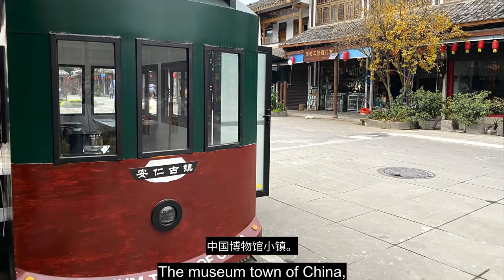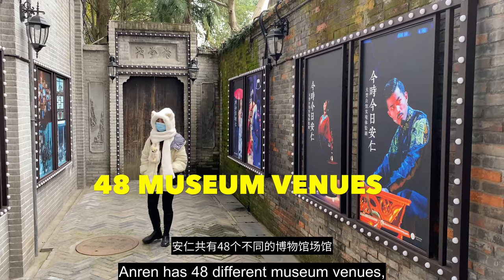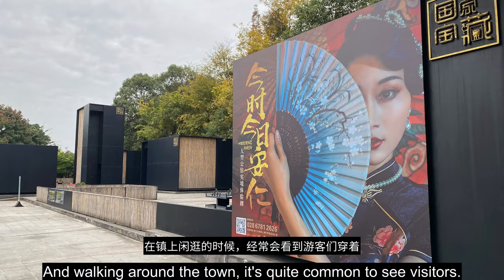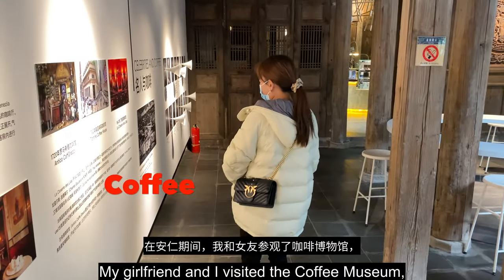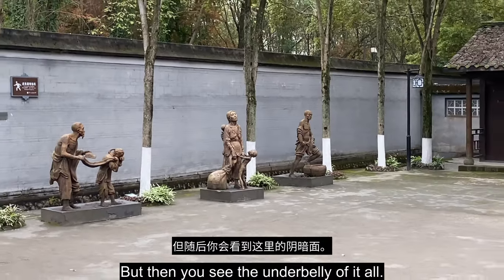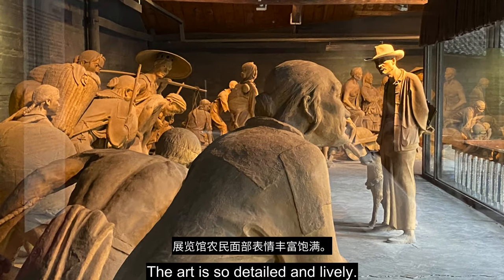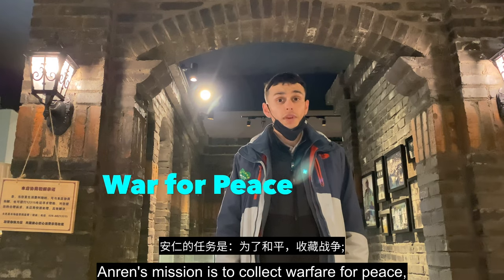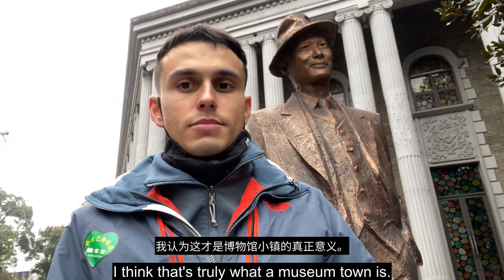The Museum Town Of China - Anren Ancient Town (Chengdu)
Anren Ancient Town (安仁古镇) is known as the Musueum Town of China. It's located in Dayi 41 km southwest of Chengdu. It has more than 40 old mansions and over 30 museums. What I like about this town is that it has a mission to use history to impact the world. Their mission is “to collect warfare for peace, collect lessons for the future, collecting disaster for stabilization and collecting folk-custom for inheriting.”